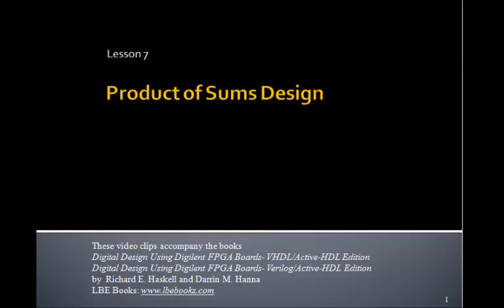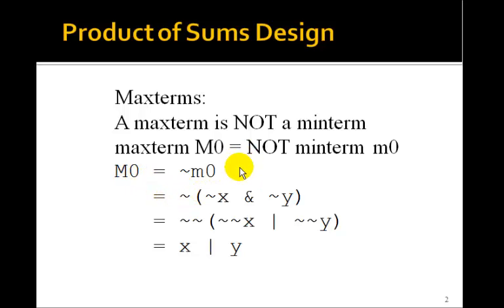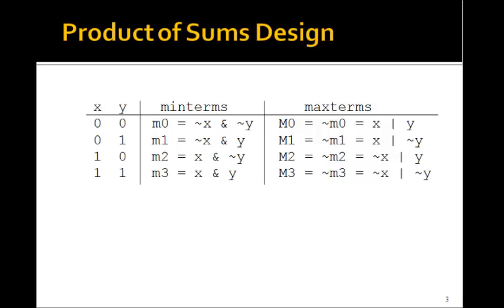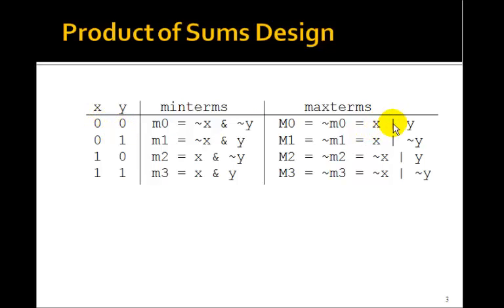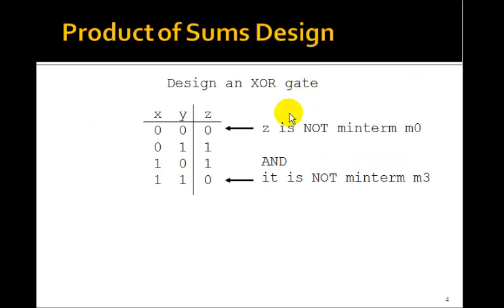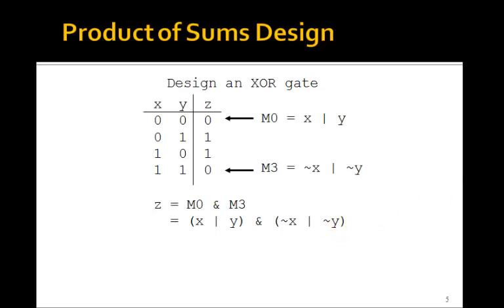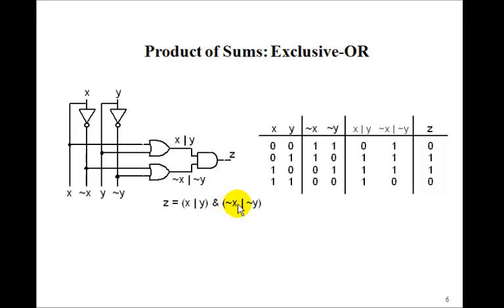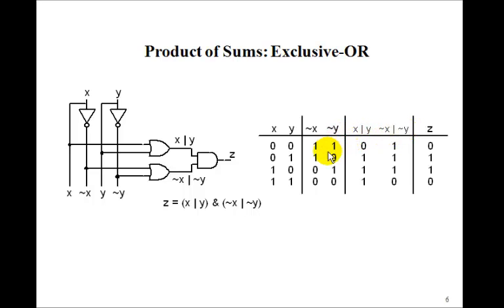Lesson 7 - Product of Sums Design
This tutorial on Product of Sums Design accompanies the book Digital Design Using Digilent FPGA Boards - VHDL / Active-HDL Edition which contains over 75 examples that show you how to design digital circuits using VHDL, simulate them using the Aldec Active-HDL simulator, and synthesize the designs to a Xilinx FPGA.  for more information or to purchase this inexpensive, informative, award winning book.